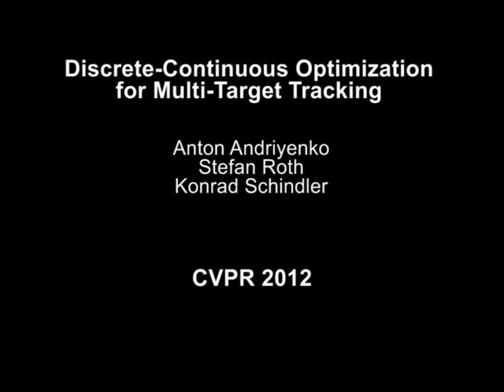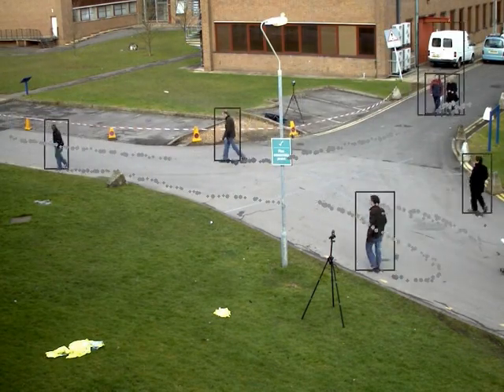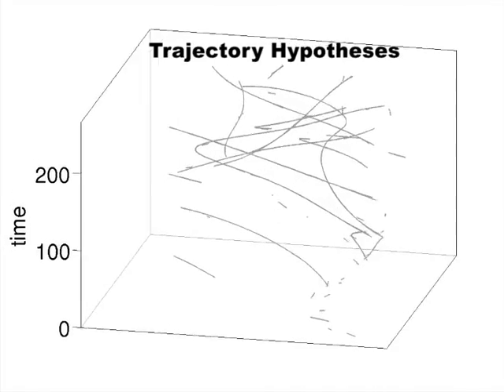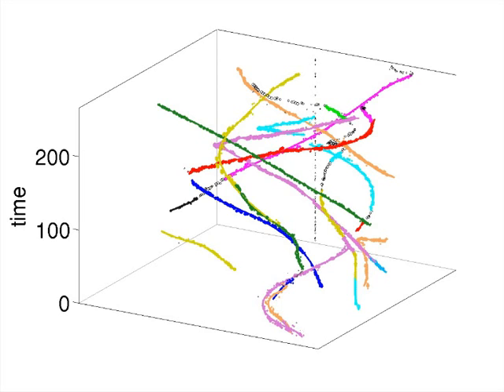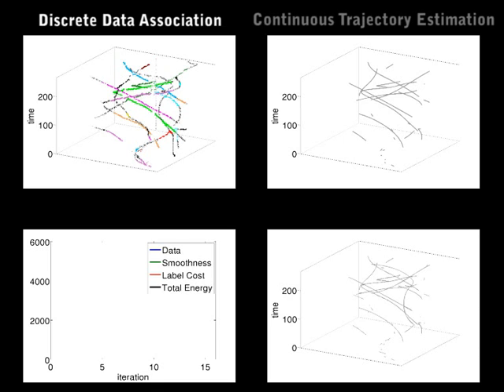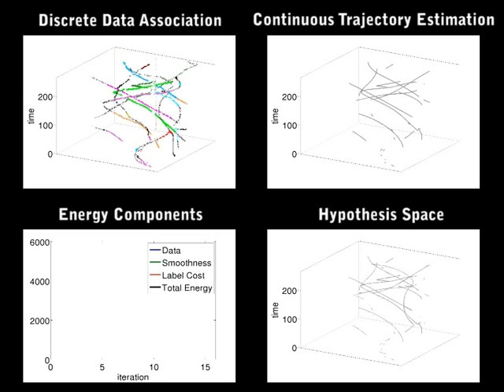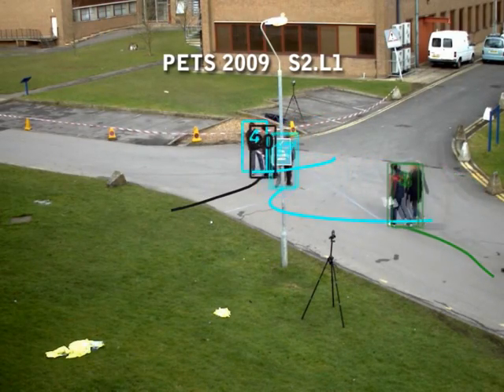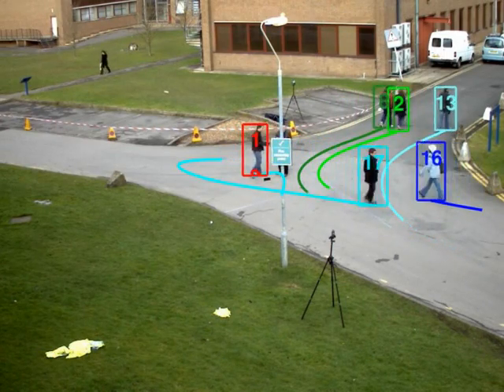Discrete-Continuous Optimization for Multi-Target Tracking (CVPR 2012)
The problem of multi-target tracking is comprised of two distinct, but
tightly coupled challenges: (i) the naturally discrete problem of data
association, \ie assigning image observations to the appropriate
target; (ii) the naturally continuous problem of trajectory
estimation, \ie recovering the trajectories of all targets.  To go
beyond simple greedy solutions for data association, recent approaches
often perform multi-target tracking using discrete optimization.  This
has the disadvantage that trajectories need to be pre-computed or
represented discretely, thus limiting accuracy.  In this paper we
instead formulate multi-target tracking as a discrete-continuous
problem that handles each aspect in its natural domain and allows one
to leverage powerful algorithms for multi-model fitting.  Data
association is performed using discrete optimization with label costs,
and can be solved to near optimality. Trajectory estimation is posed
as a continuous fitting problem with a simple closed-form solution,
which is used in turn to update the label costs.  We demonstrate the
accuracy and robustness of our
approach with state-of-the-art performance on several standard
datasets.